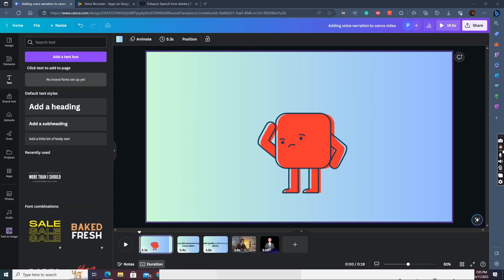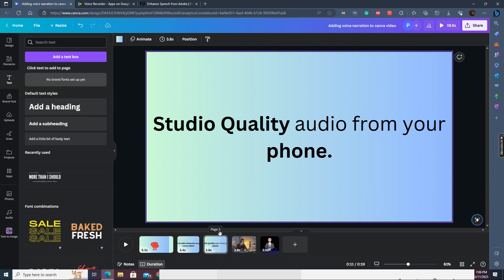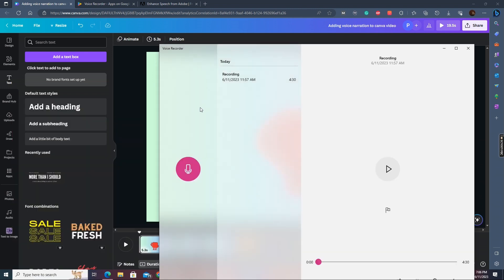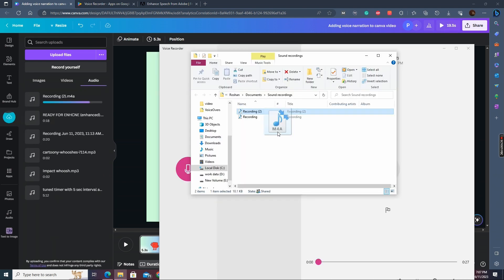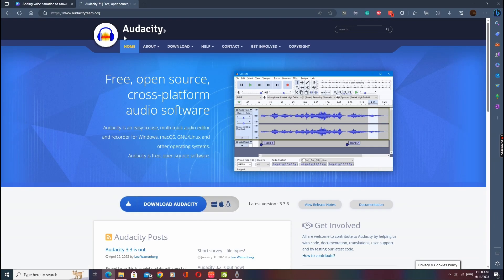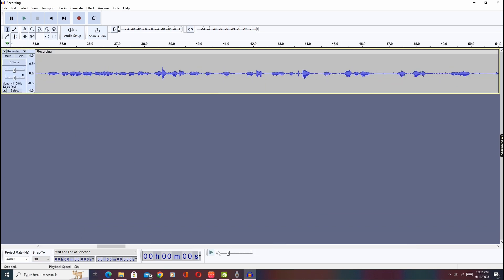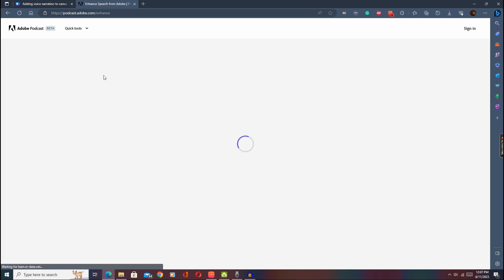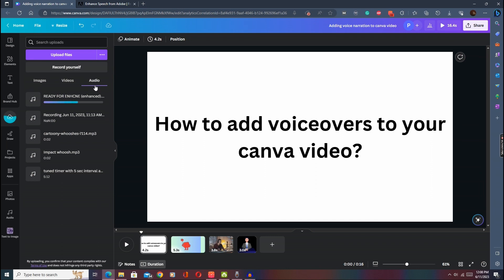Add Audio Narration in Your Canva Video Using Phone | Remove BG Noise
Learn how to easily add professional audio narration to your Canva videos using just your phone or PC mic! In this tutorial, we'll walk you through the step-by-step process of recording and inserting high-quality audio narration into your Canva projects. Additionally, we'll show you how to remove background noise for a polished and professional sound.

Upgrade your video content and engage your audience with captivating audio narration in Canva. Watch now and take your videos to the next level!